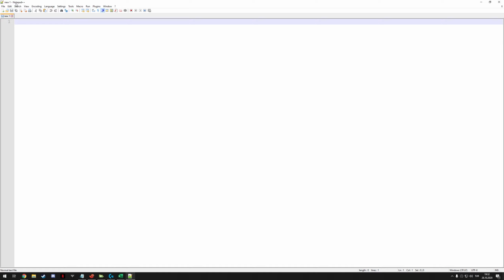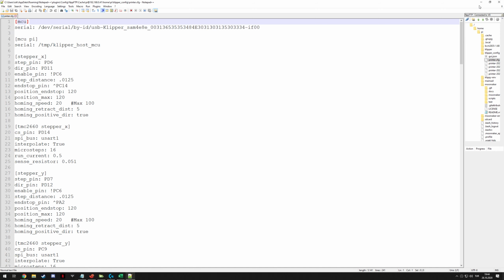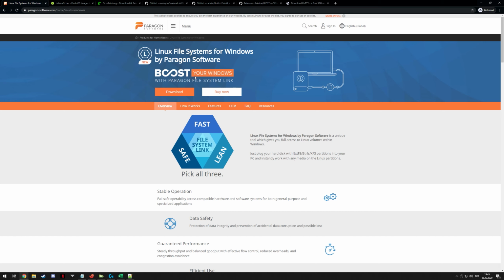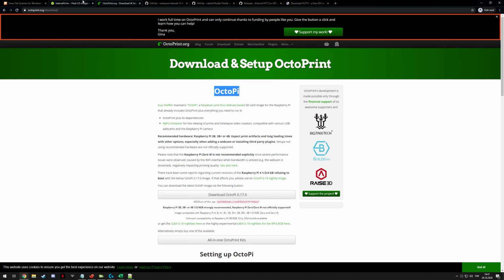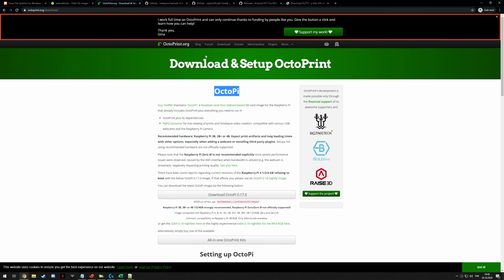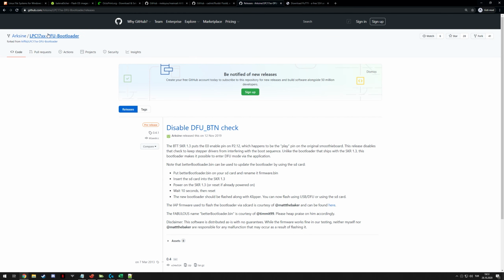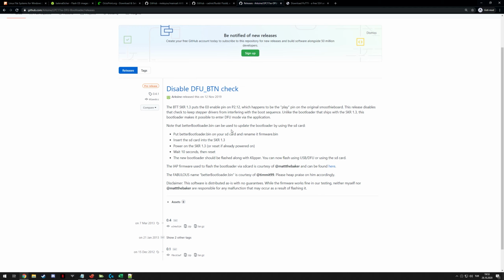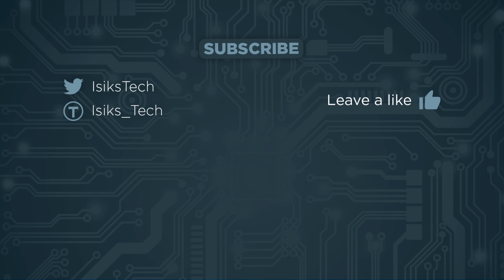Few Recommended Software for 3D Printing